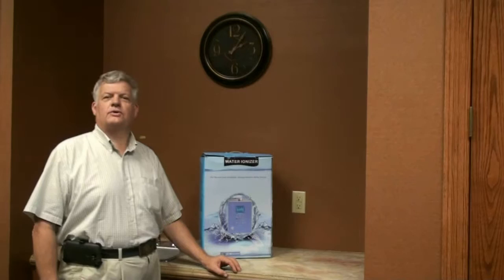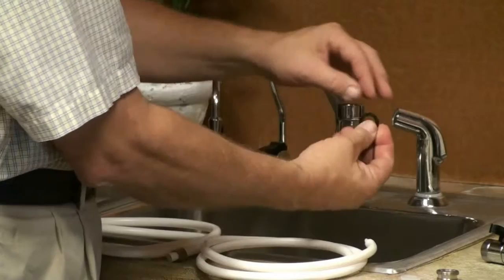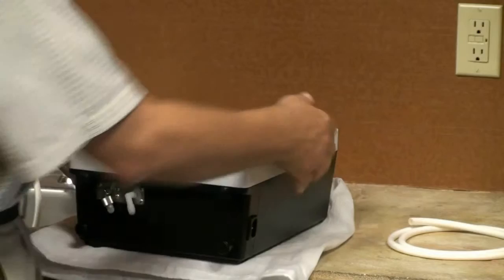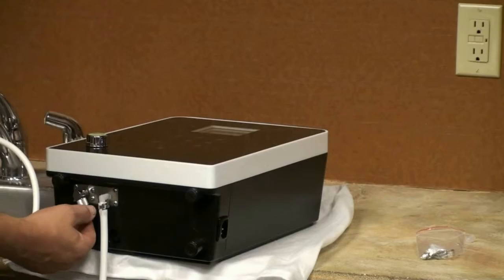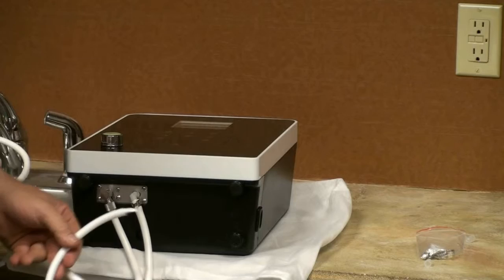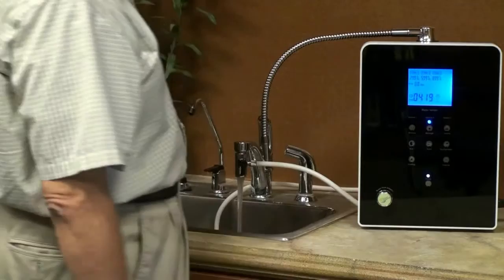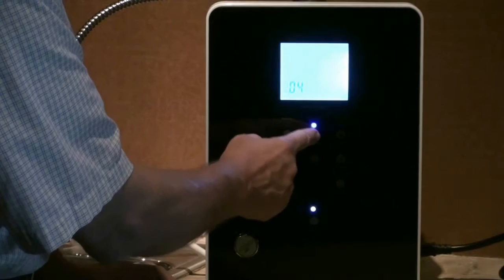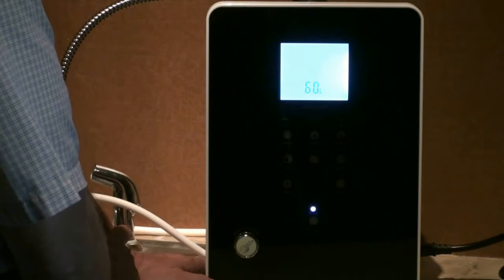PE 1 Setup and programming for Nine Plate Alkaline Water Machine from Positive Energy Corporation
Awesome Alkaline Water Electrolysis Machine PE-1 installation and setup instructions. Machine from Positive Energy Corporation. North American sales and service Health2USA.